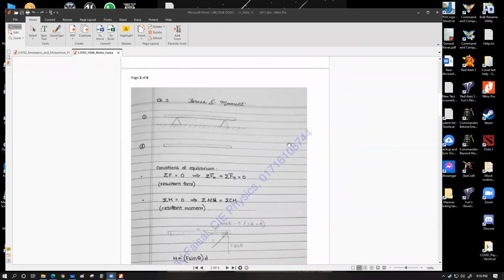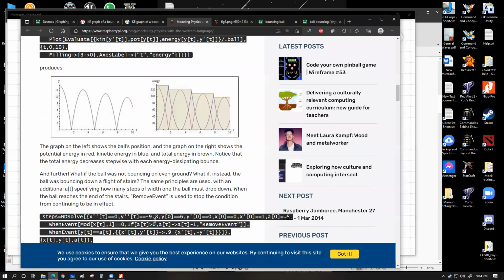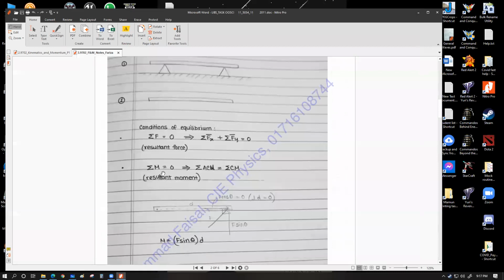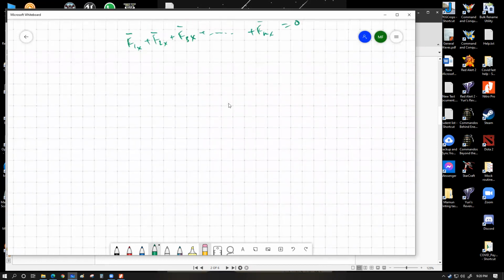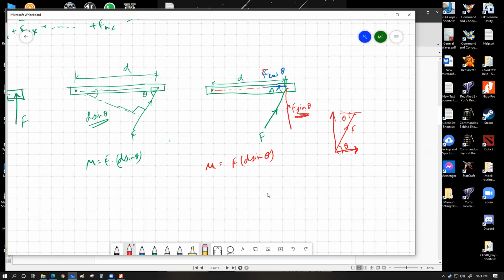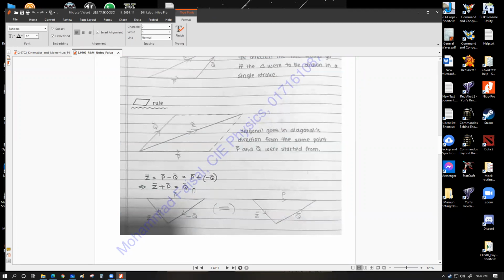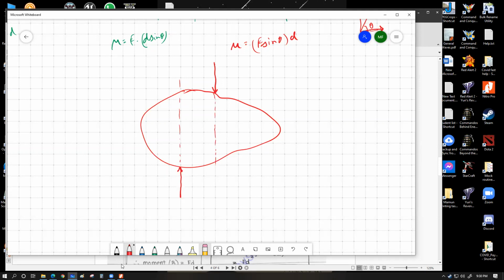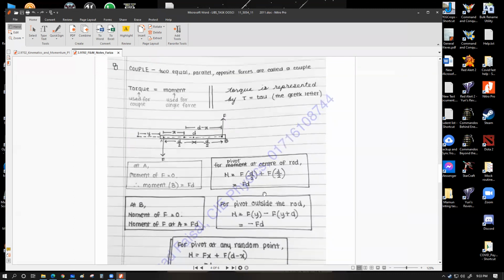Forces & Moments Lec 1